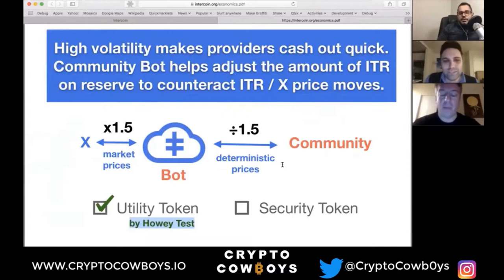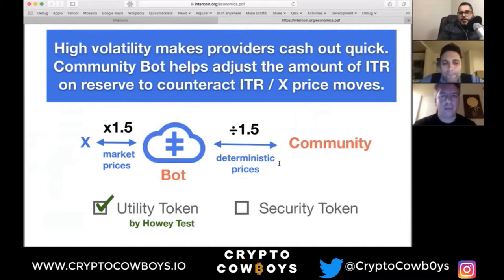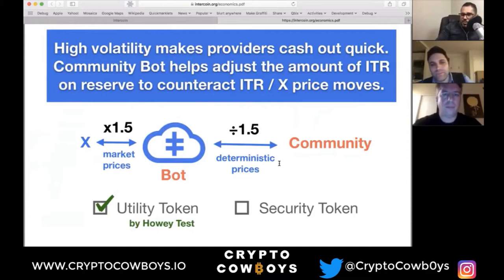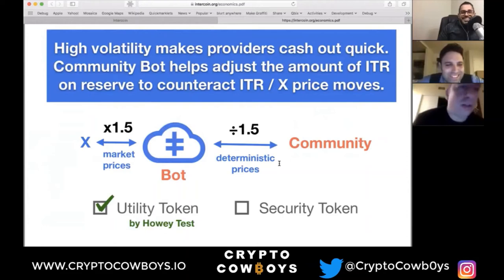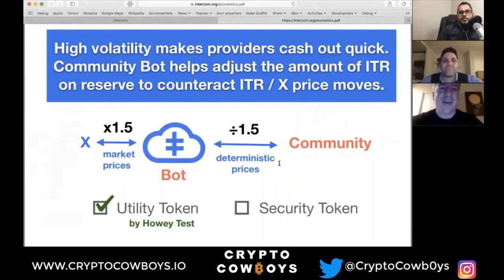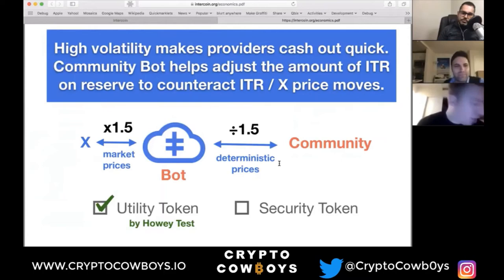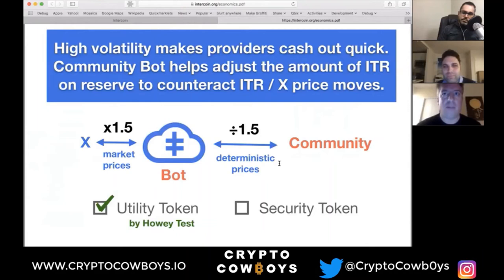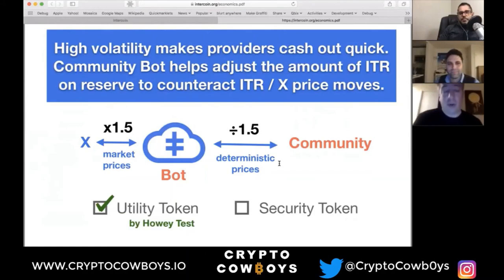How does Universal Basic Income Work? Basic Income Explained Short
How does Universal Basic Income Work?
University Basic Income provides a safety line for all.
How does Intercoin support and make UBI a reality for communities?
Jason Page and Gregory Magarshak, the founders of Intercoin, explain how it would work in an interview with @cryptocowboys show.

00:00 - Intercoin Intro
00:27 -Interviewer asks the question
1:27 - Answer starts here

WHAT IS INTERCOIN?
Intercoin is a global currency platform that enables communities around the world to issue and manage their own currency, to circulate among their local population. Intercoin enables fintech innovation on the local community level, leading to stronger communities, greater sustainability, less poverty, and more productivity. Intercoin picks up where BTC and ETH left off, building a platform that's not just secure, but scalable too.

FOR INVESTORS
✅If you are an investor and are interested in Intercoin please get added to the white list:
Or
✅ Feel free to schedule a meeting with our team and learn more about Intercoin, our community, or watch a demo

WHAT IS INTERCOIN?